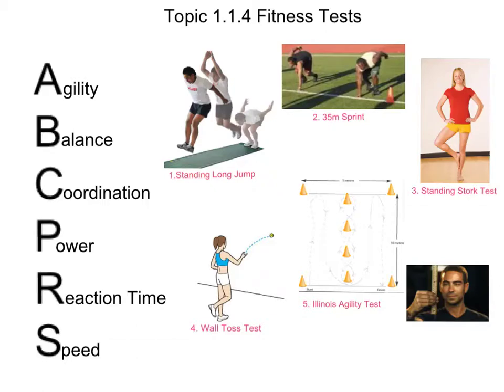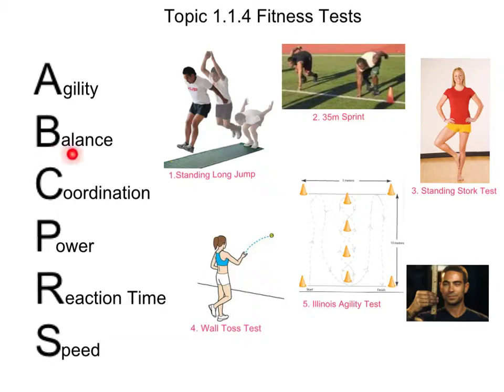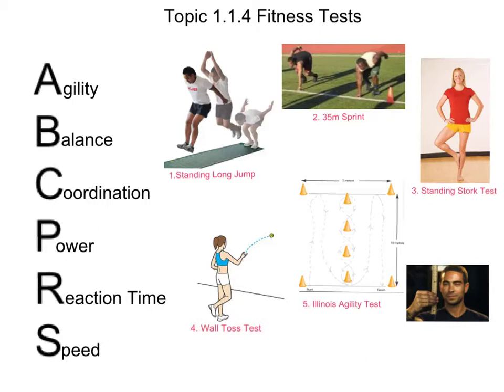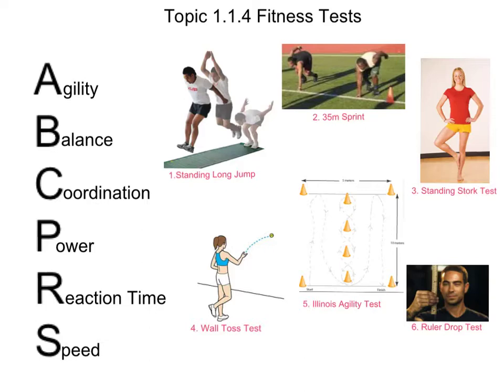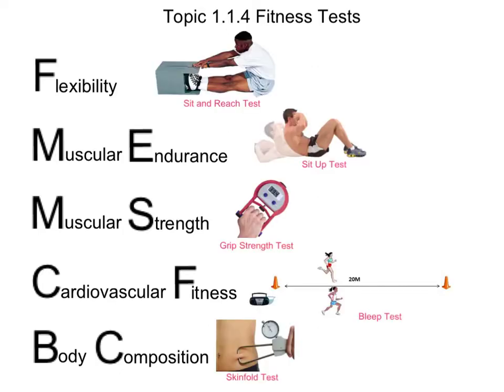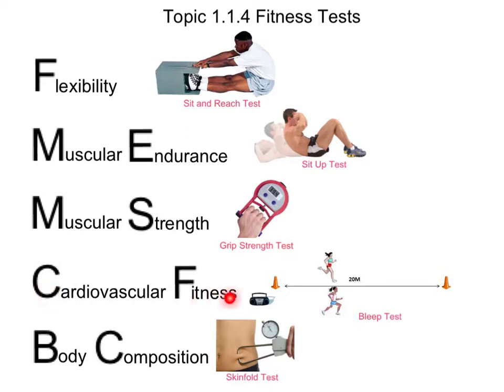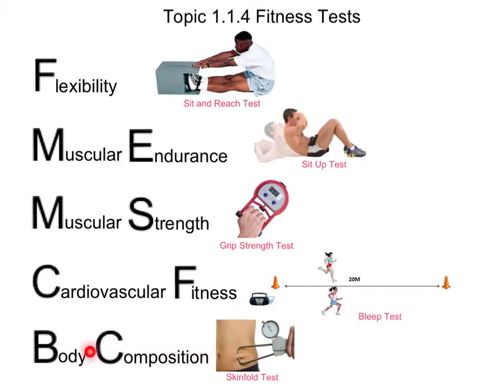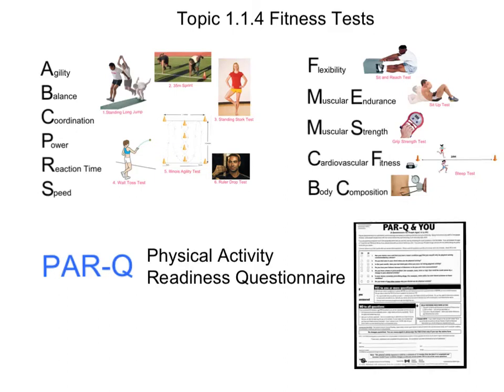Topic 1.1.4 Fitness Tests